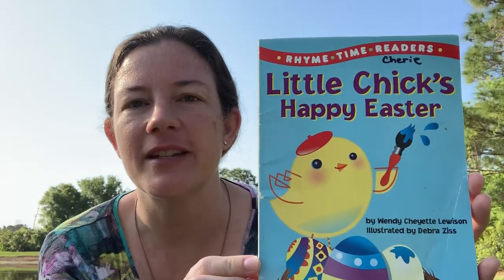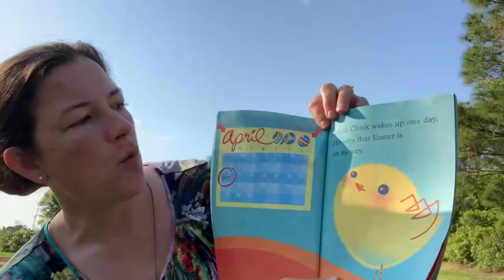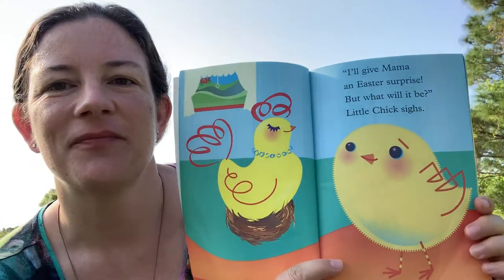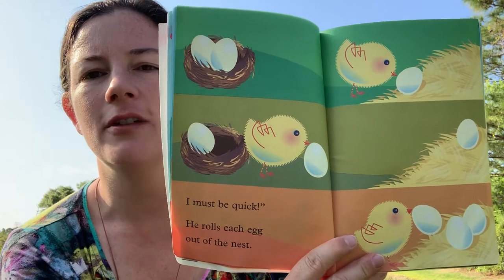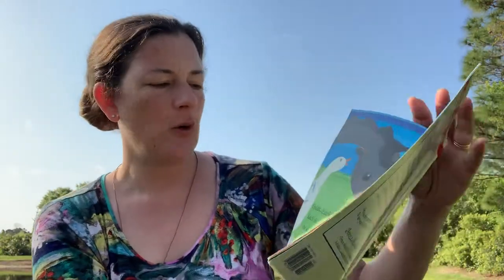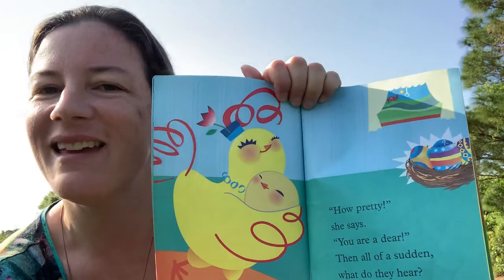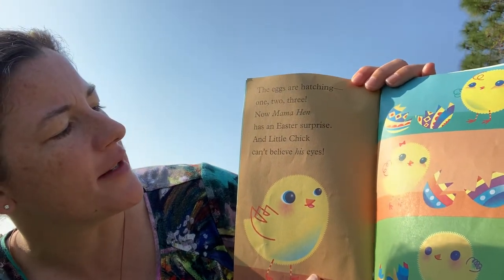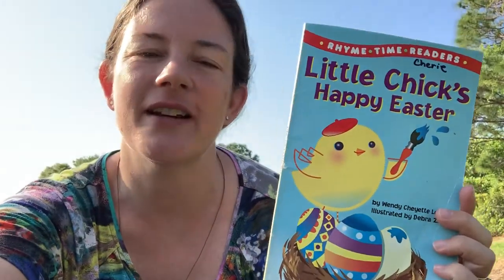Little Chick’s Happy Easter by Wendy Lewison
Read aloud for Preschoolers